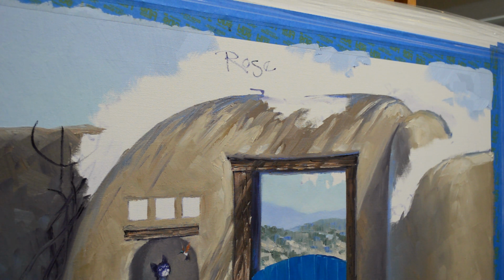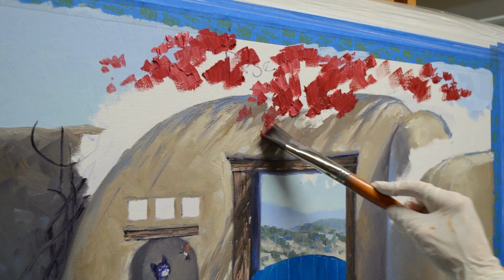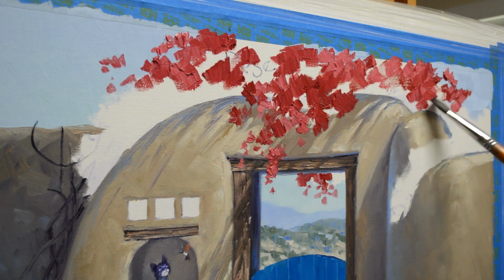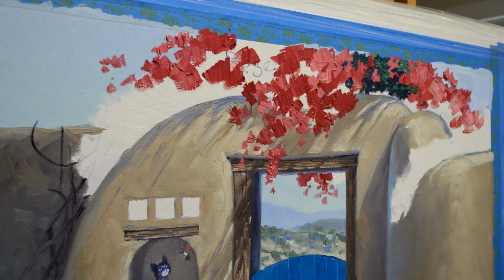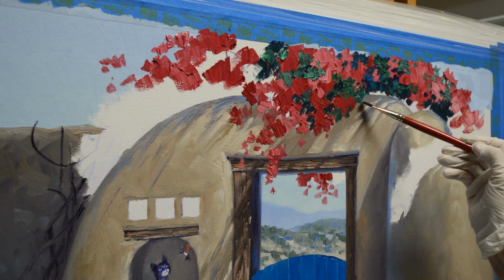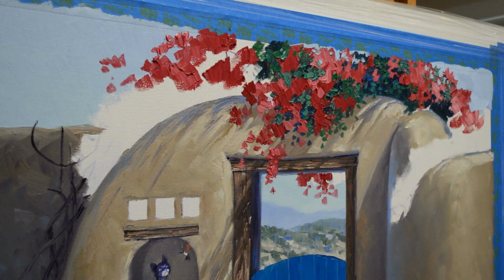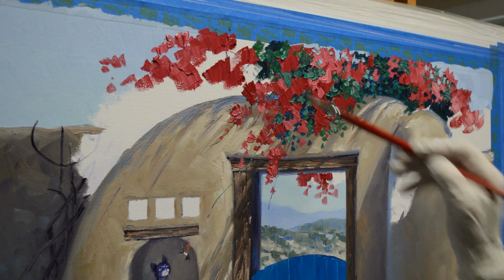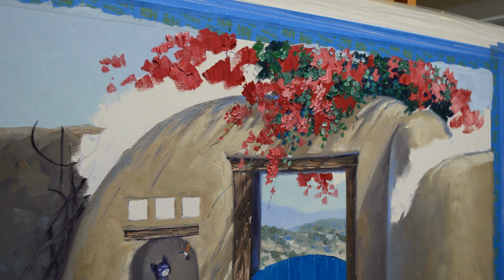SENKARIK - UNEXPECTED ENCOUNTER: Part 1 - Roses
Senkarik blocks in Climbing Roses. To follow the complete step by step process of this painting please visit Mikki Senkarik's BLOG: